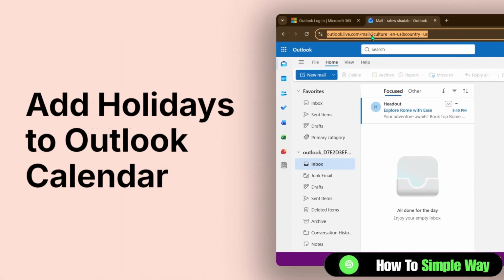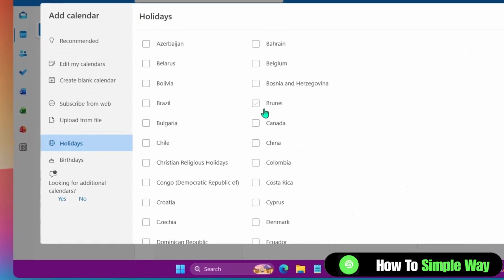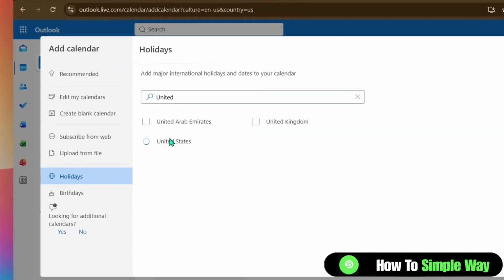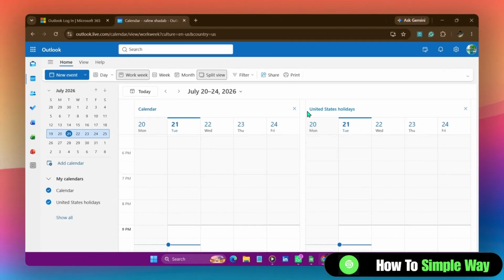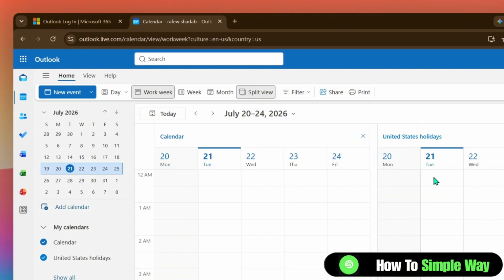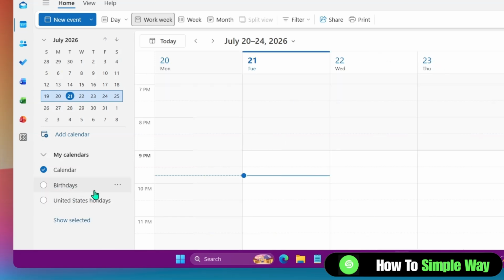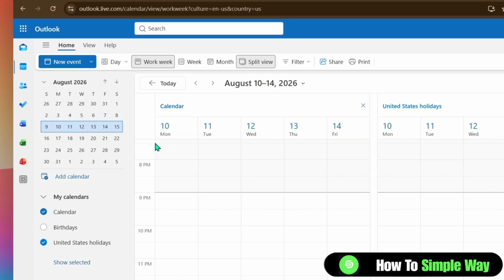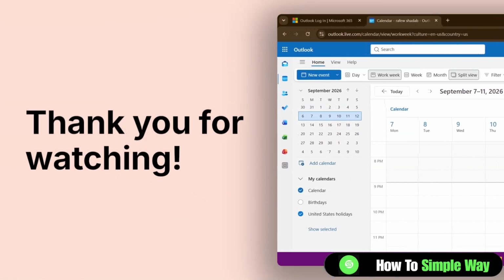How to Add Holidays to Outlook Calendar - 2026 (Full Guide)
How to Add Holidays to Outlook Calendar
In this video, you will learn how to add holidays to your Outlook Calendar easily and quickly. I’ll guide you step-by-step on accessing Outlook calendar settings, importing holiday calendars, selecting your country or region, and displaying public holidays in your calendar. By the end, you’ll be ready to keep track of holidays in Outlook and plan your schedule more efficiently without any hassle.